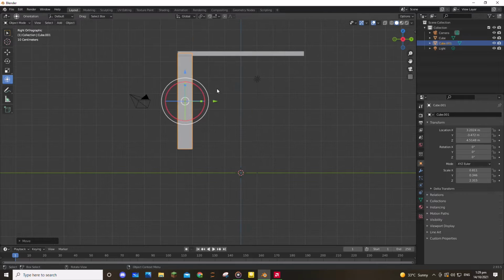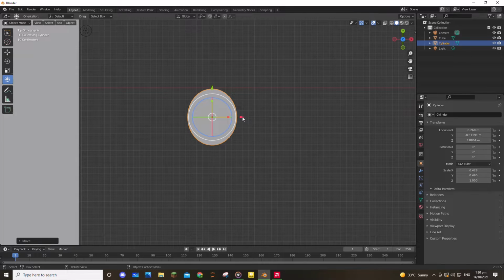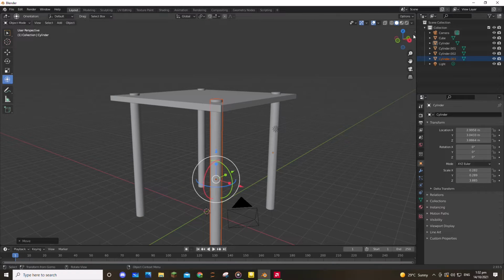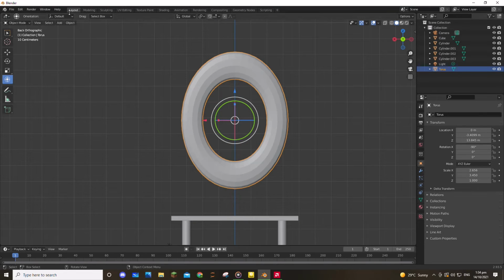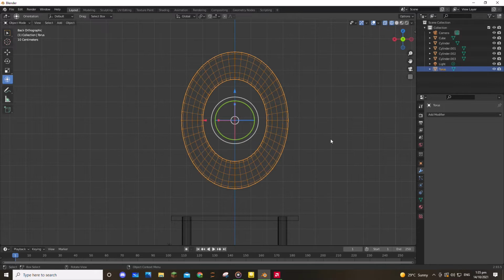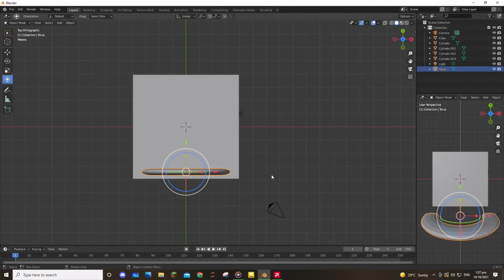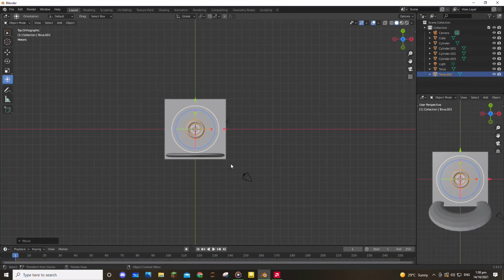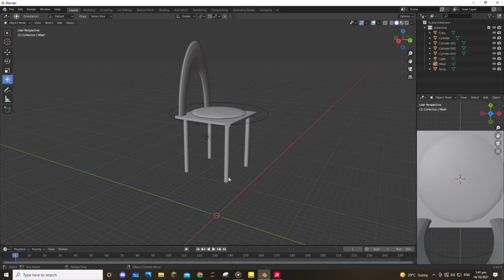Making a toilet seat for the first time